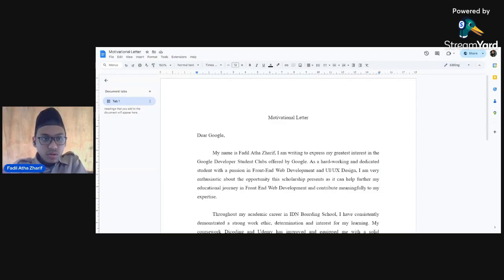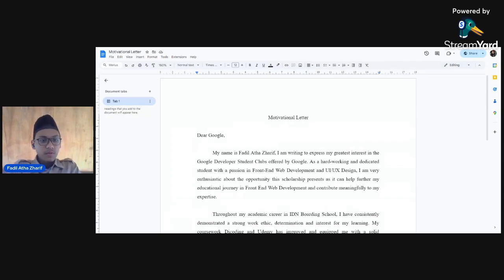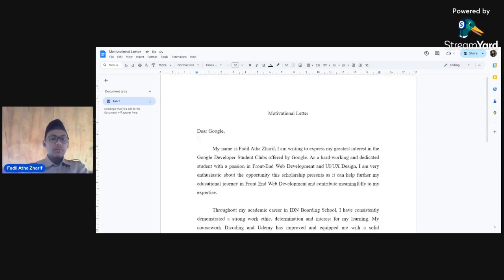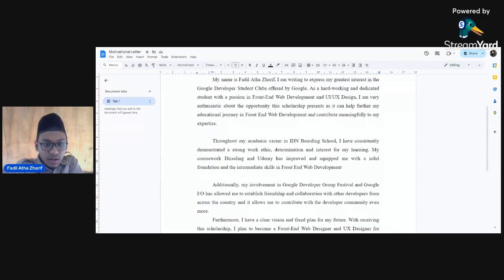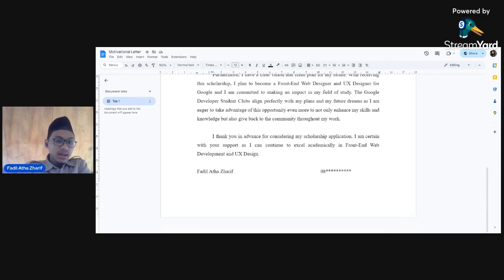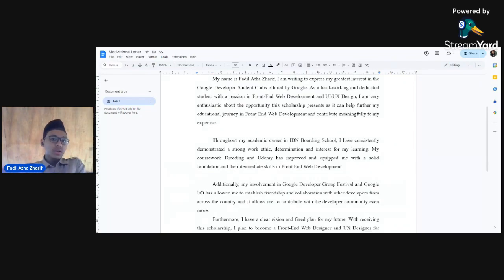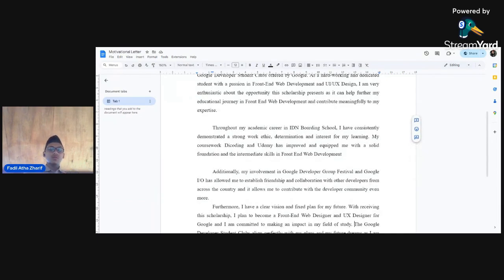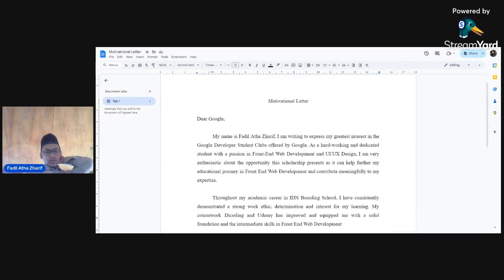Retelling Motivational Letter